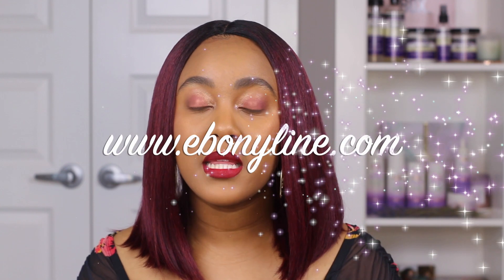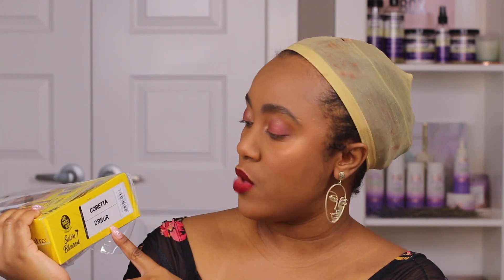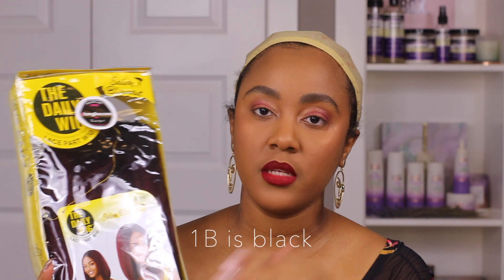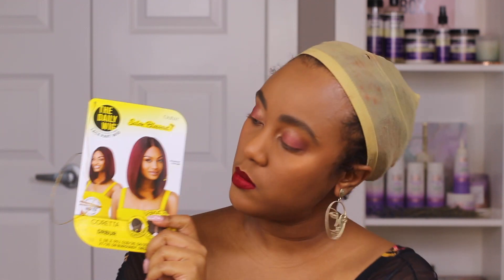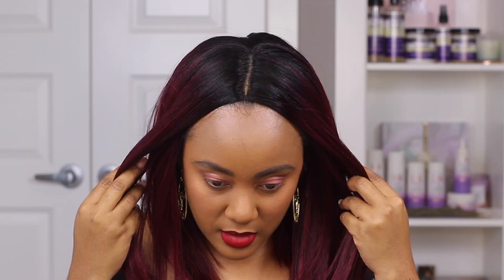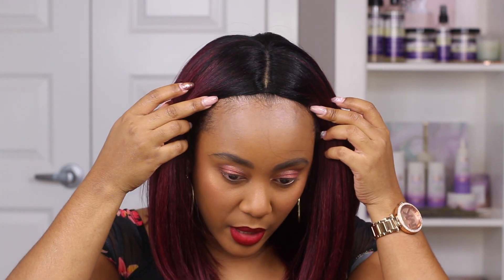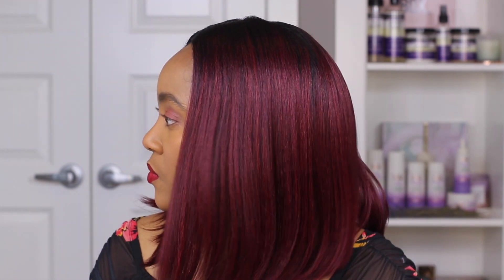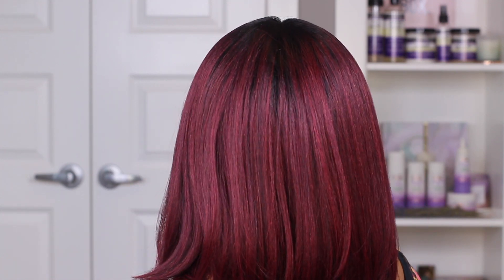Outre Coretta wig| Ebonyline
l use relay shop to get my hair accessories and hair products shipped to me here in Canada-

to set up an account today!

I'm social!